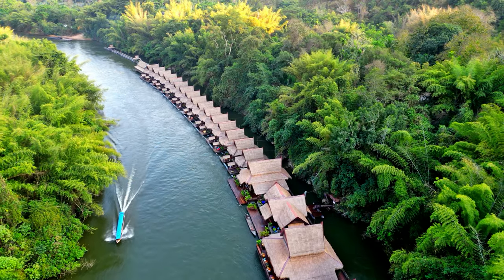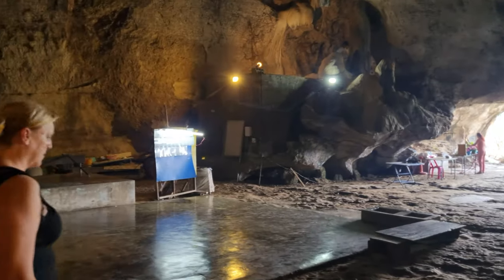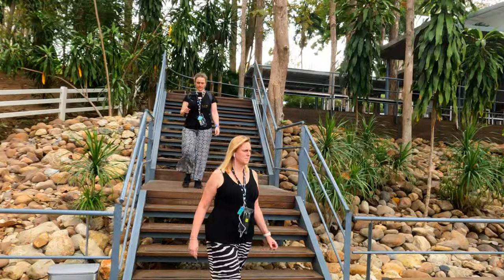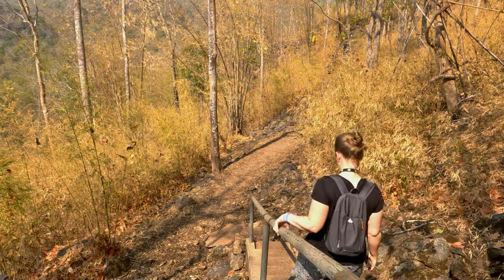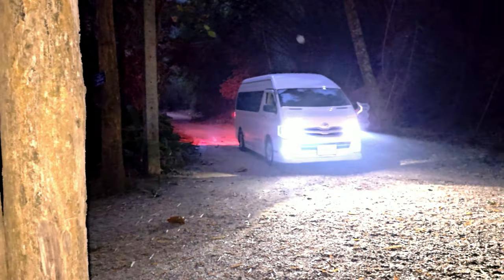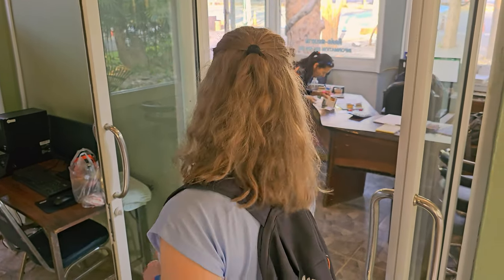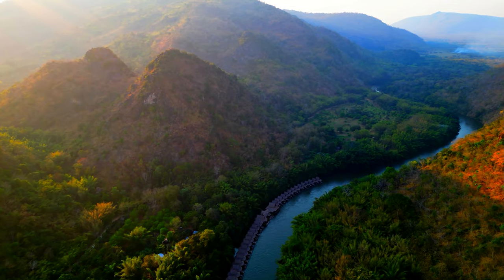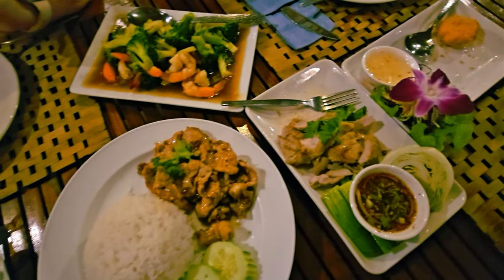Places you HAVE to visit in KANCHANABURI - Thailand - Hellfire - Erawan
We left Bangkok and travelled on to Kanchanaburi.
In the previous video we showed you a few stops on the way from Bangkok to the Putakien pier, the place where you can take a longtailboat to the Floathouse River Kwai Resort.
We now take you to a few locations you have to visit when you're in the area!

*Hellfire Pass Interpretive Centre: ศูนย์ประวัติศาสตร์ช่องเขาขาด
*Tham Krasae Railway Bridge: สะพานรถไฟ ถ้ำกระแซ
*The Floathouse River Kwai Resort: โฟลทเฮ้าส์ ริเวอร์เเคว รีสอร์ท กาญจนบุรี

Video's to check out!

Love, Vadim & Christel - Belgium